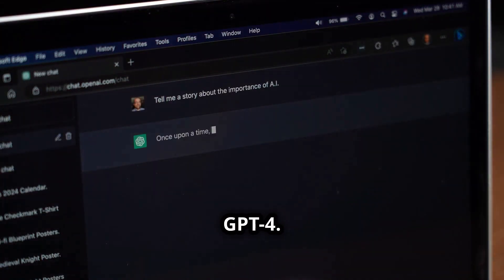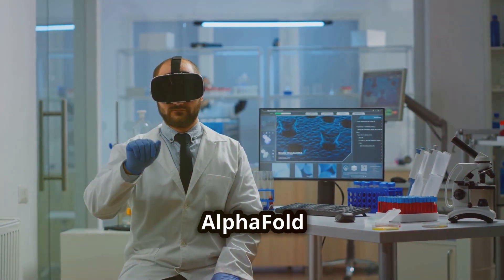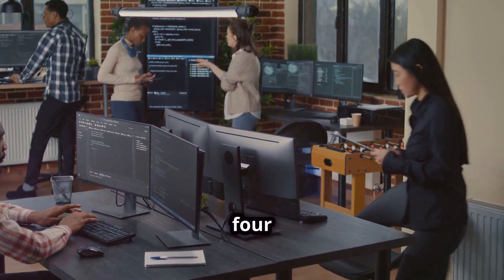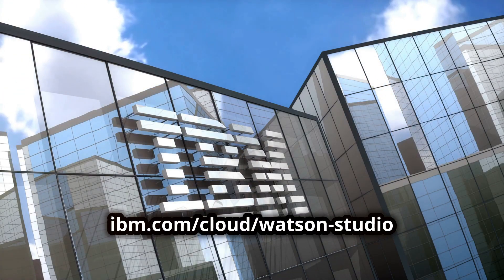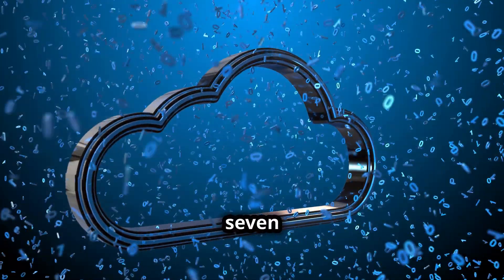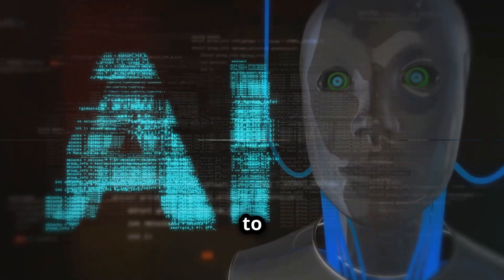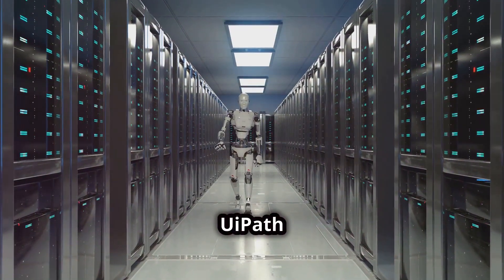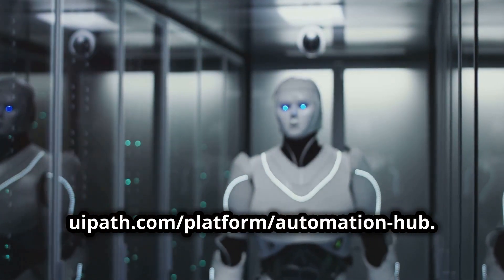10 Mind Blowing AI Tools You can Monetise in 2024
Unlock the potential of AI in 2024 with these 10 mind-blowing tools you can monetize. From personalized assistants to advanced analytics, revolutionize your business and profit from cutting-edge technology.